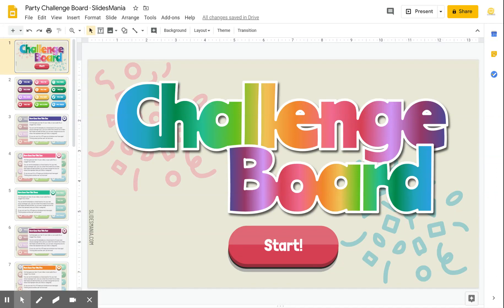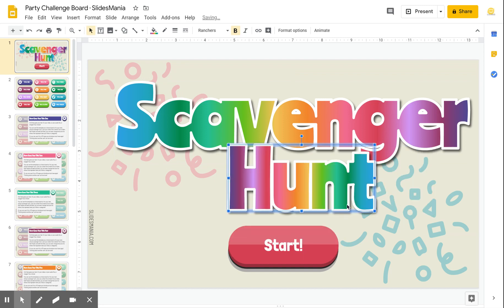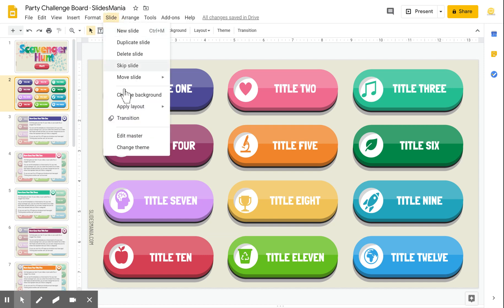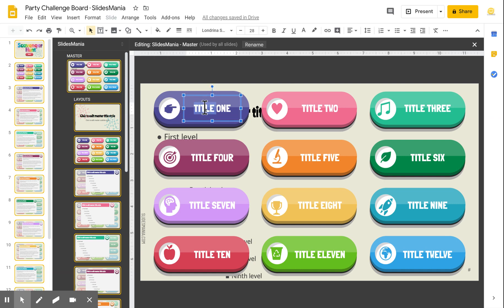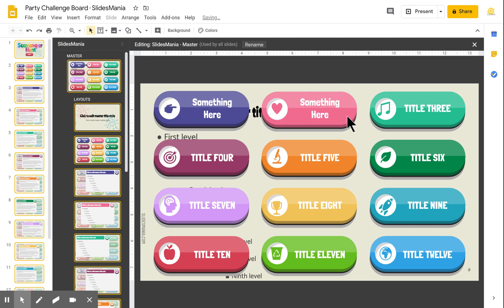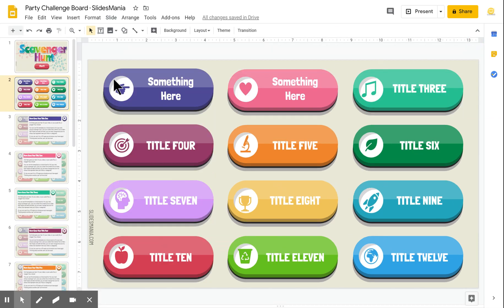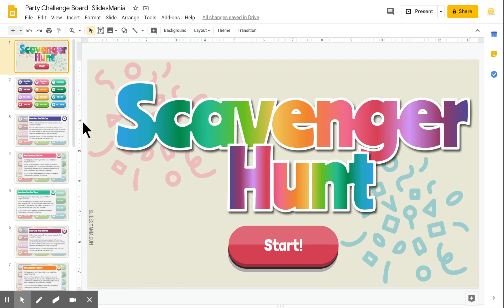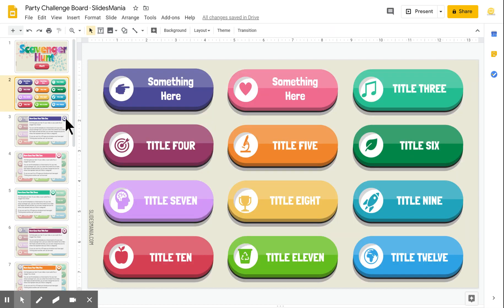How to Edit the Party Challenge Board · SlidesMania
I got the idea for this template from Pam Hubler. She created an awesome coaching choice board, and I fell in love with the pop-up concept.

And since it seems I’m going through a game UI phase, I created this Challenge Board template for Google Slides or PowerPoint, using the same concept. It can be used as a choice board, daily activities, virtual scavenger hunts or even for a fun PD session to introduce must have apps, for example.